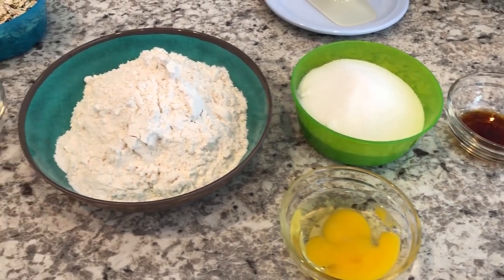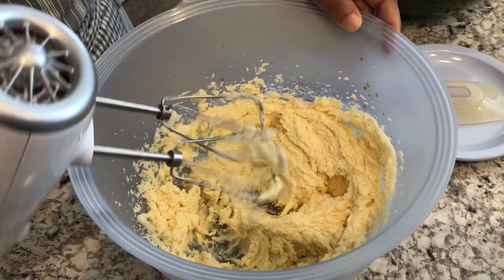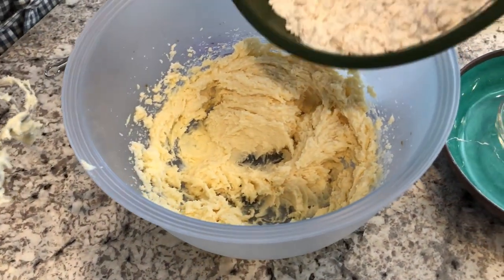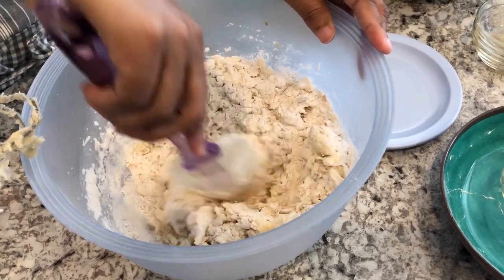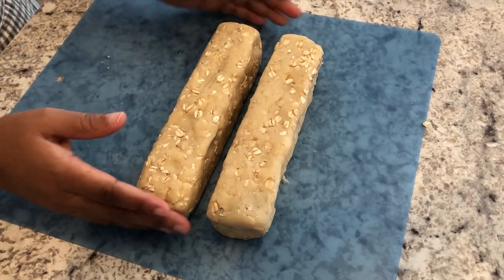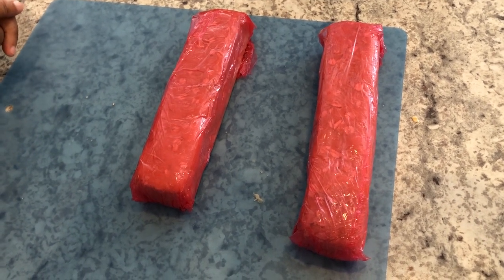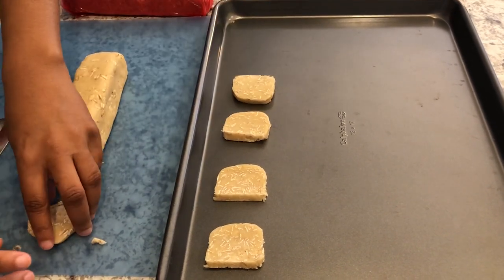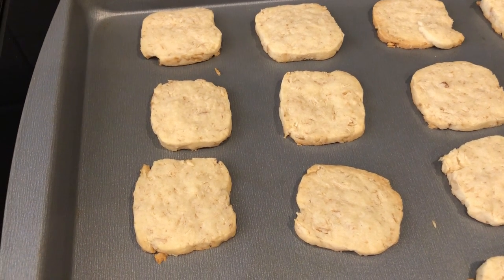SLICE 'N BAKE OATMEAL BUTTER COOKIES | ONLY SIX INGREDIENTS | COOK WITH ME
SLICE 'N BAKE COOKIE RECIPE

Ingredients:
1 cup of sugar
¾ cup of unsalted butter (a stick and a half)
1 egg
1 teaspoon of vanilla
1¾ cups of flour
1 cup of oats
½ teaspoon of salt (optional)

Directions:
Beat together sugar and butter until light and fluffy.  Add in your egg and vanilla.
In a separate bowl, combine remaining ingredients.  Add dry ingredients to butter mixture and mix well.
Shape dough into log.  Wrap securely and refrigerate for several hours or overnight.
Let dough sit out on the cabinet for 10-15 minutes before baking.  Slice dough into thin slices.  Bake cookies in 350-degree oven for 10-12 minutes or until light brown.